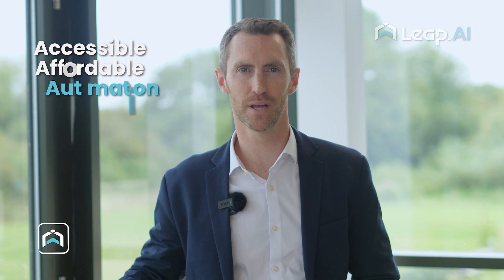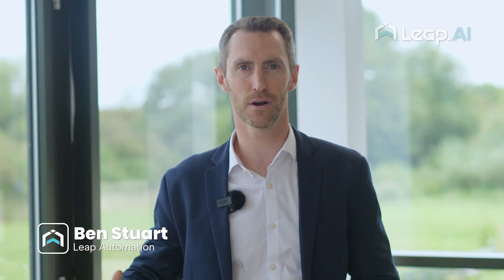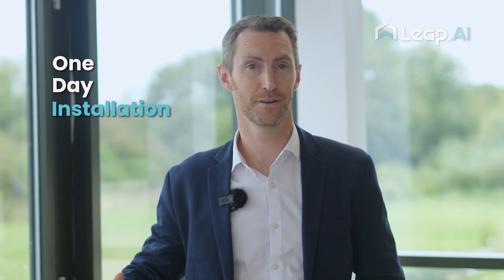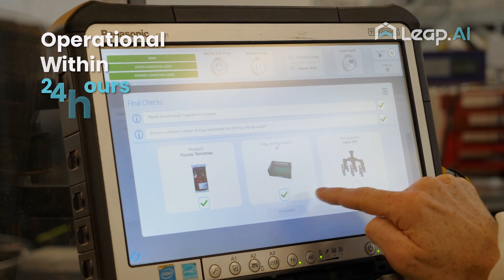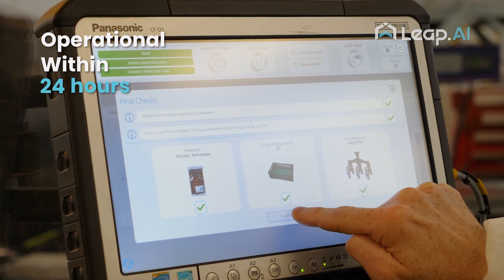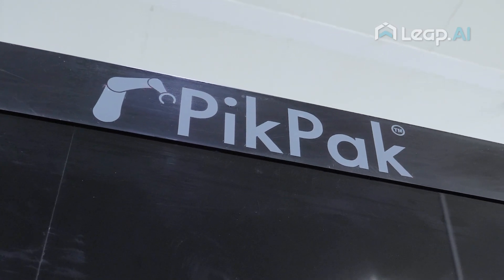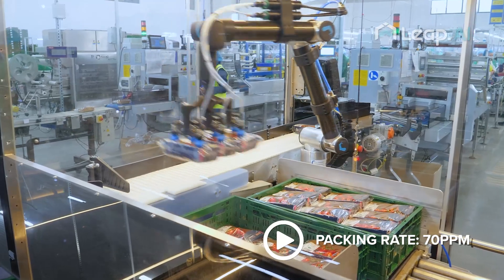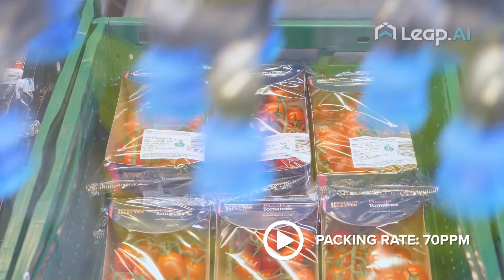Inside Leap AI: How Artificial Intelligence is Transforming Food Packaging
Ben Stuart, Co-CEO of Leap AI introduces the company and explains how Leap’s AI robotic solutions benefit customers. With customers saving, on average, up to £70,000 per year with Leap AI’s PikPak™ system, clients are driving significant reductions in their packing costs. To learn more about Leap AI’s robotic solutions, please visit our